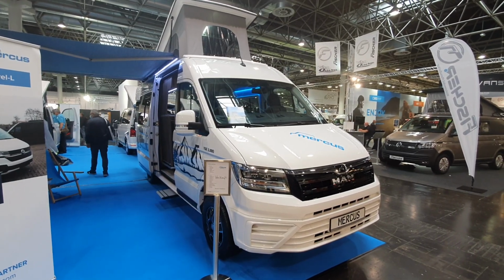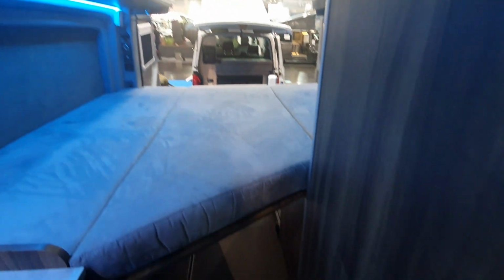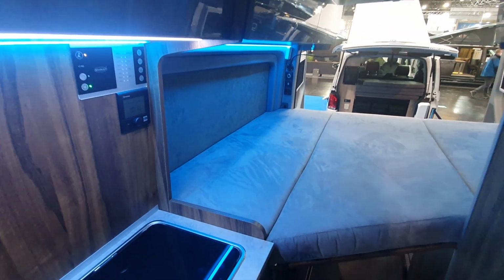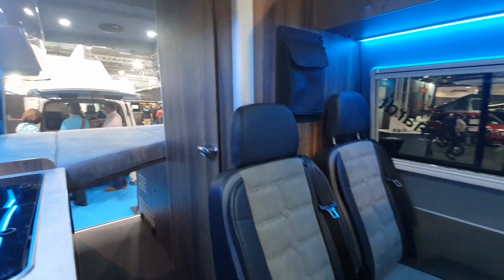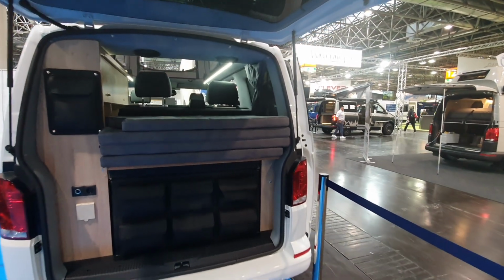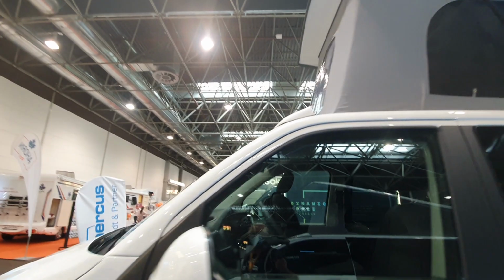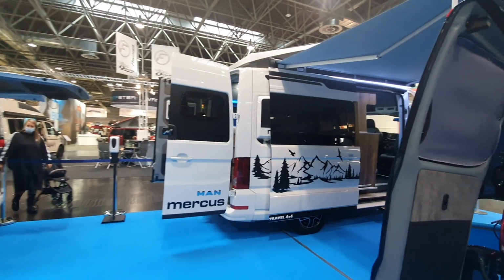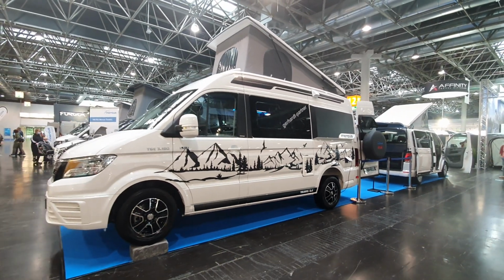MAN campervan conversion from Mercus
This MAN campervan will cost around EUR88k.  Mercus manufacturers a number of non standard campervans in Poland and has been in business since around 2020.